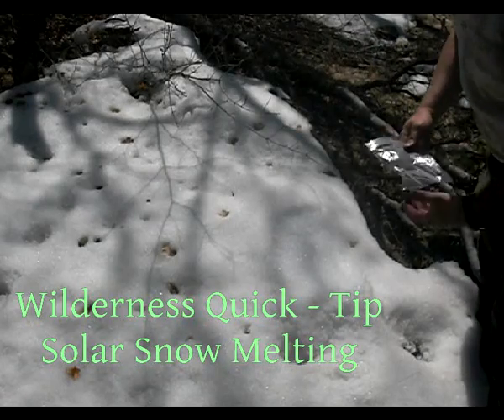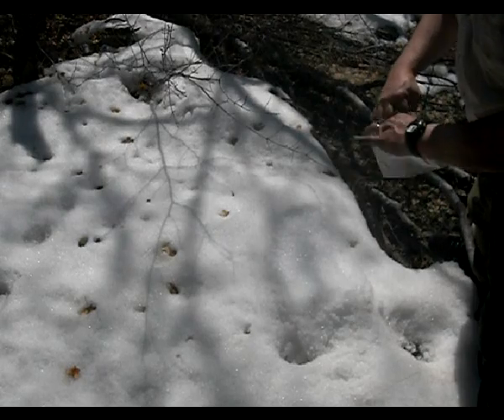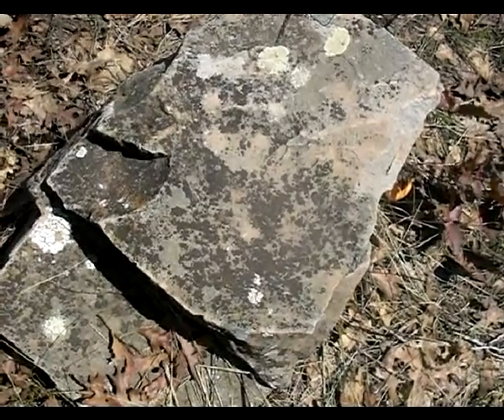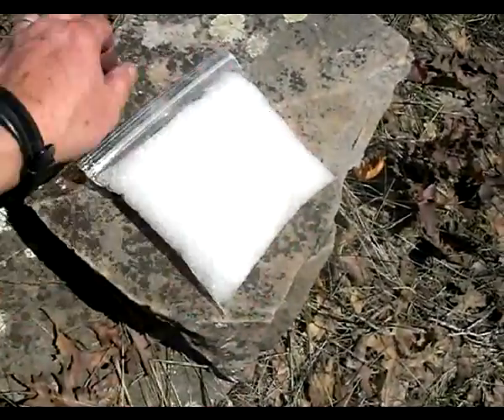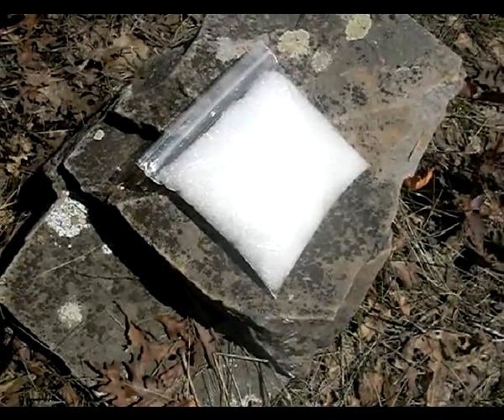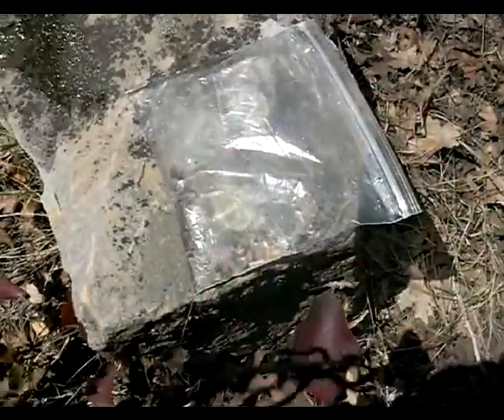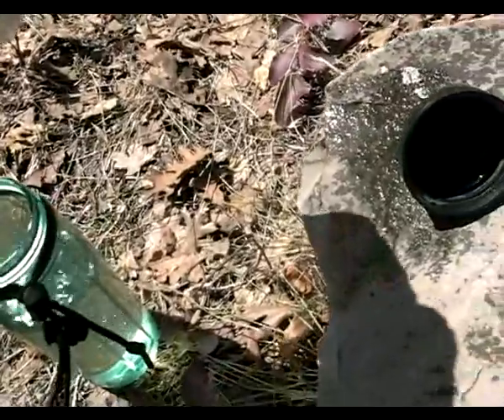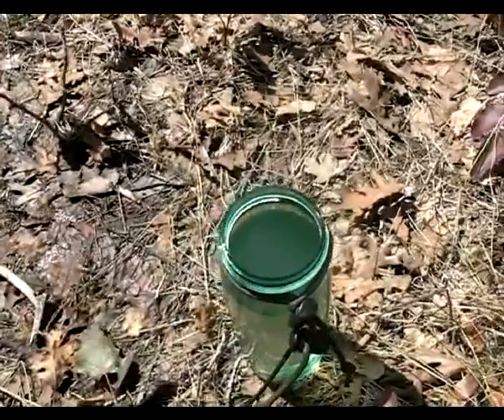Quick - Tip: Solar Snow Melting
Use or reuse baggies and clear bottles in the sun to melt snow for drinking water while you are out having fun. Saves on stove fuel and firewood as well as time. It's a passive method of getting things done. See all our tips and blogs at: wildernessinnovation.com